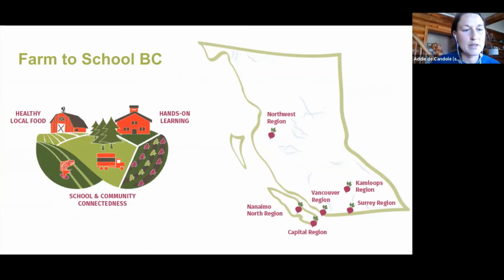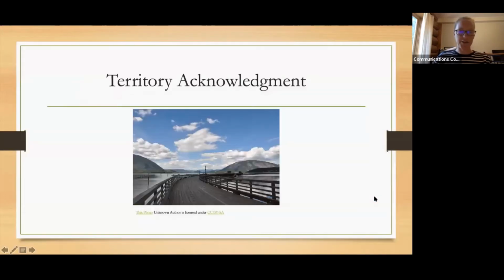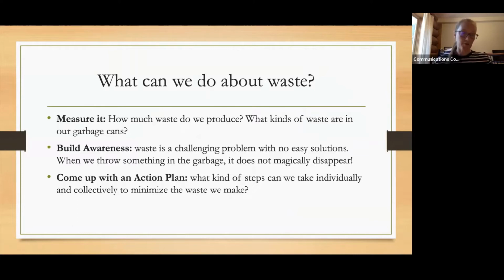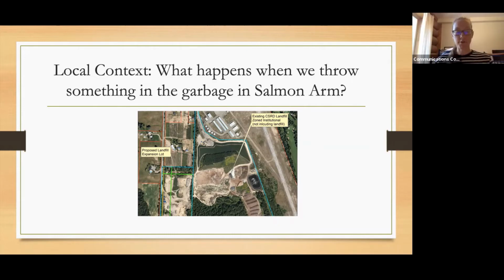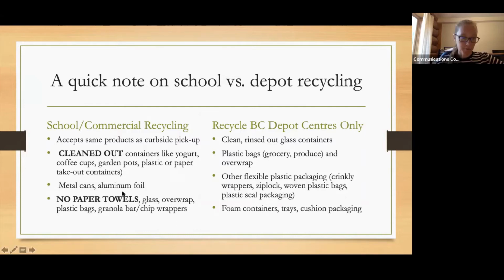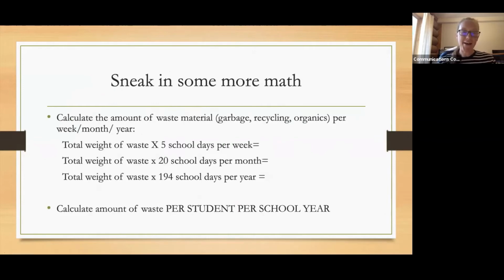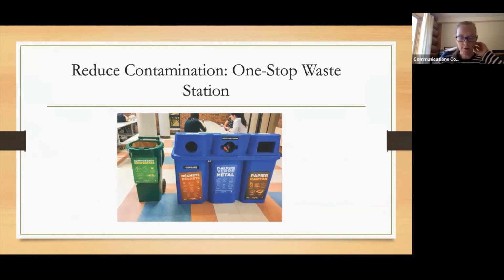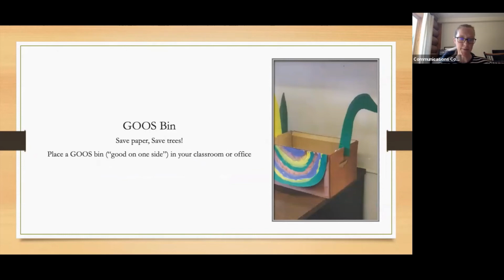Farm to School BC Webinar: Conduct a Waste Audit at your School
Get on your rubber gloves and become a waste detective! A waste audit lets students investigate waste diversion practices and identify the gaps and opportunities in their school (and home) to reduce waste. Teachers will learn how to organize a waste audit, as well as helping students brainstorm a waste reduction action plan.